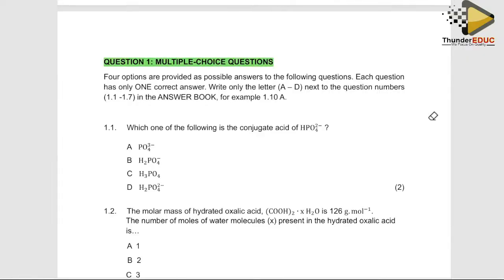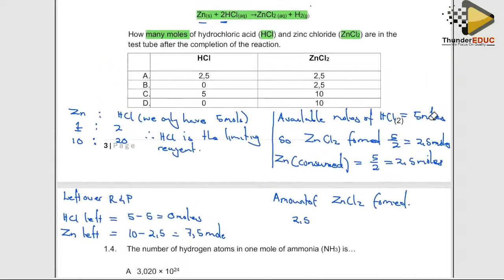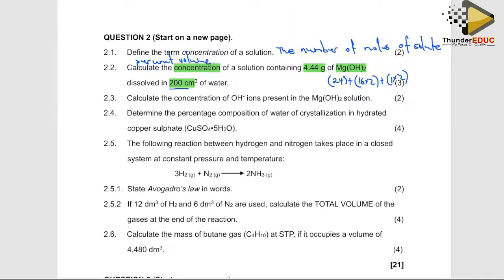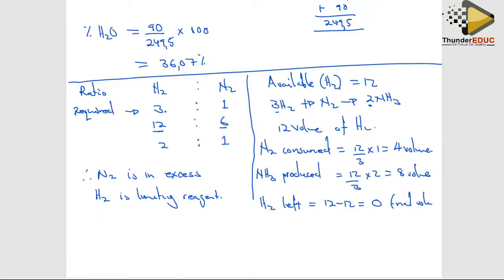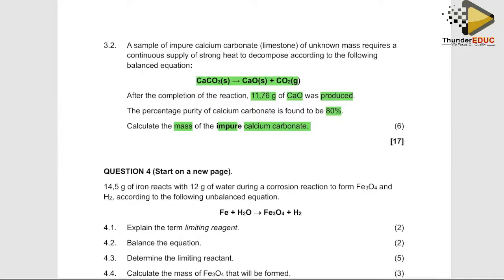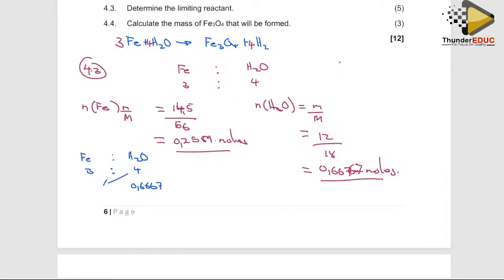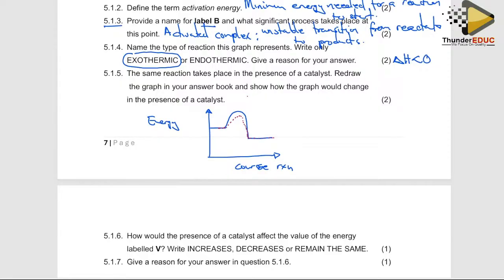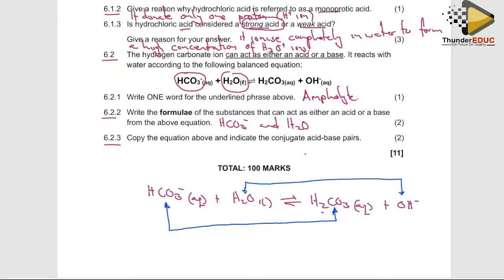PHYSICAL SCIENCES GRADE 11 MEMO PHYSICAL 2025 MEMO GRADE 11 physical sciences memo [THUNDEREDUC] JW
PHYSICAL SCIENCES GRADE 11 MEMO PHYSICAL SCIENCES P.1 2025 MEMO GRADE 11 physical sciences memo [THUNDEREDUC] JW